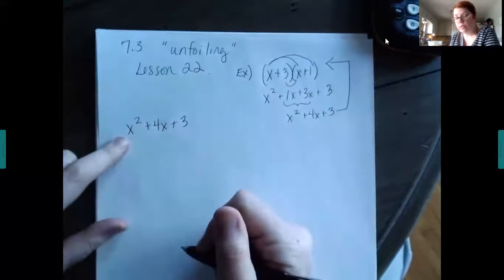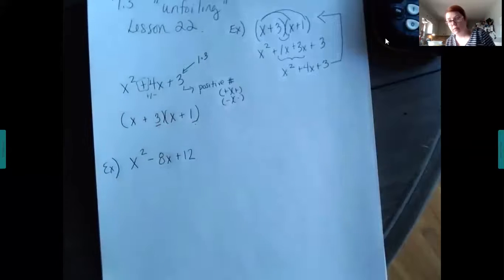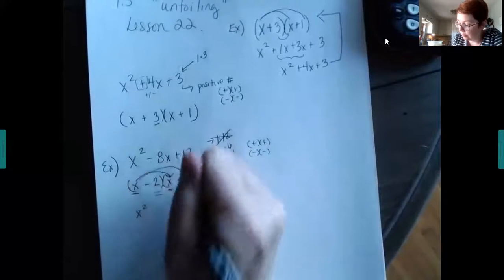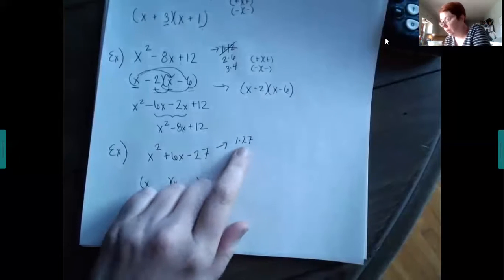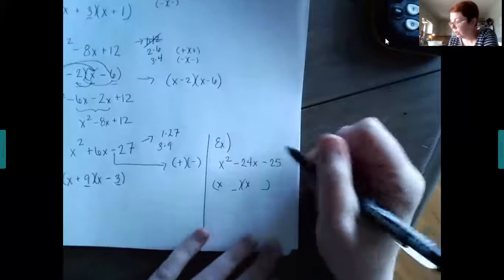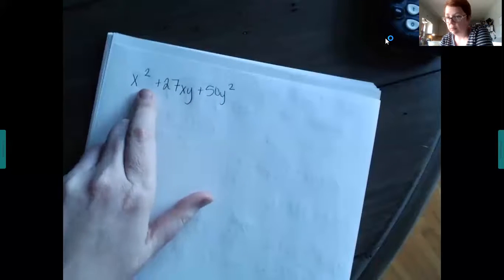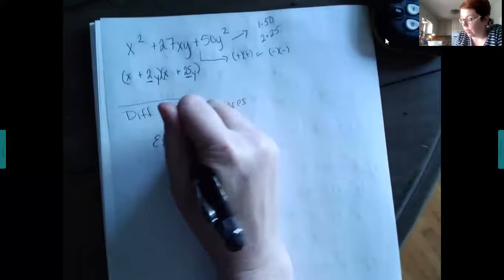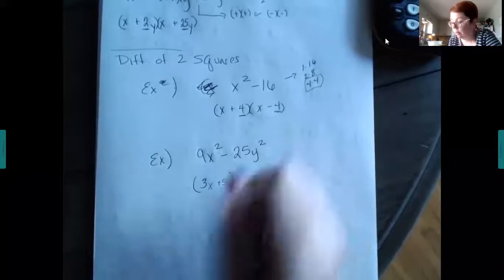Lesson 22 Unfoiling Factoring Trinomials